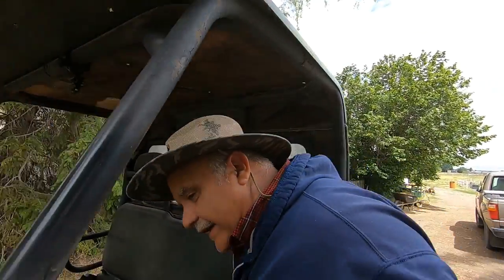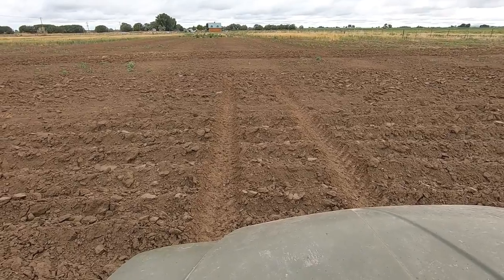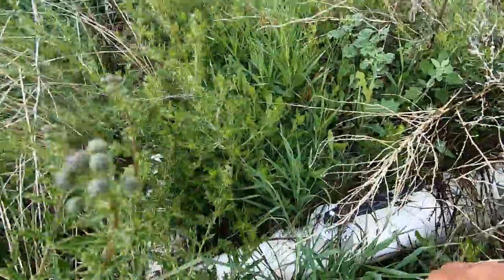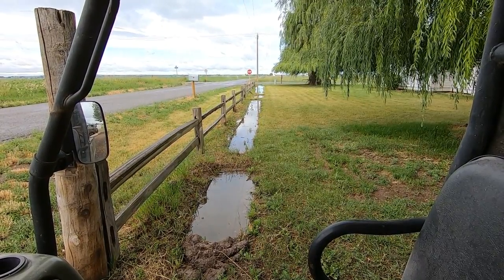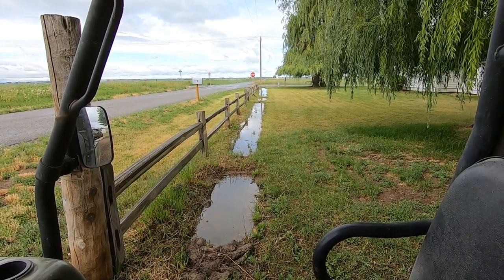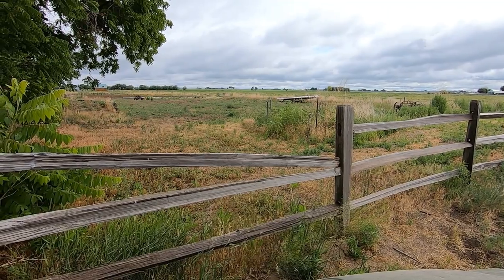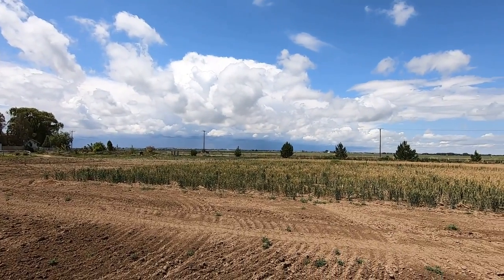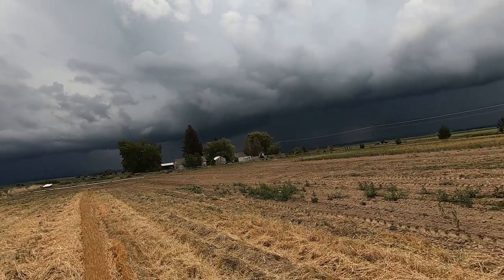3 Days Of Rain Holding Up Projects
After three days of steady rains, it appeared to be to wet in the field to mow the wheat and weeds flat.  After a closer look, I made the decision to go ahead and mow, but then...
  Unless I hear different, we are still shooting for the 19th of September for a plow, disc and planting day, all in one.